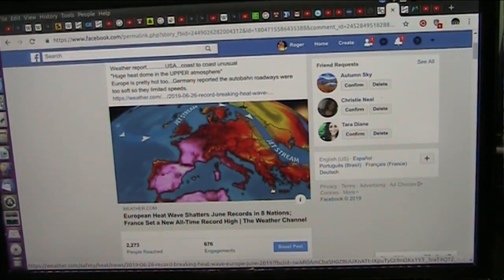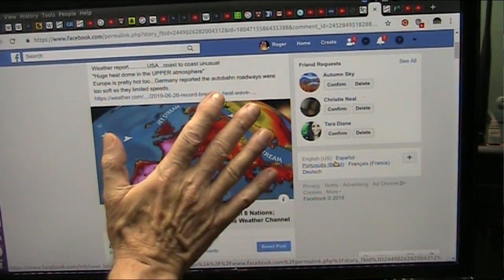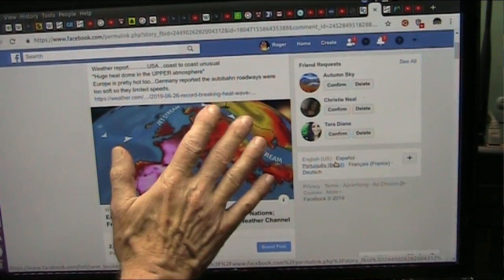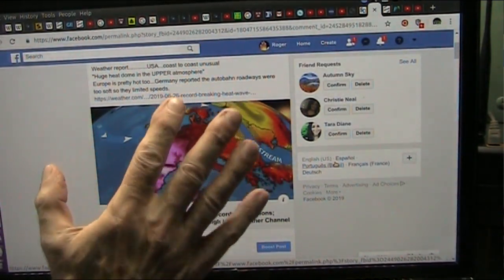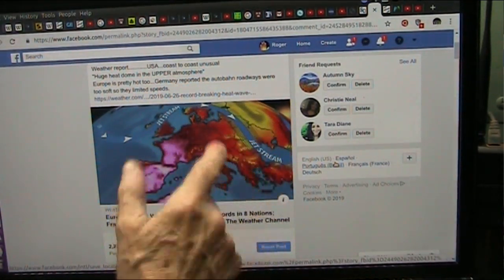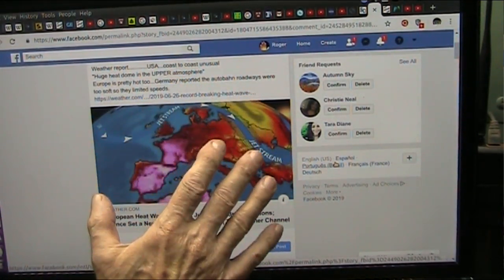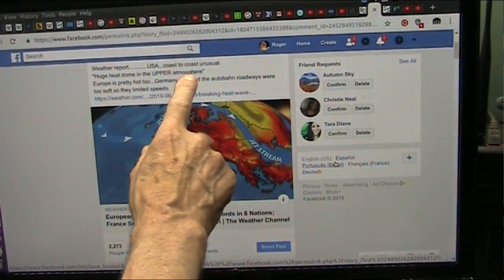Global Warming Discussed